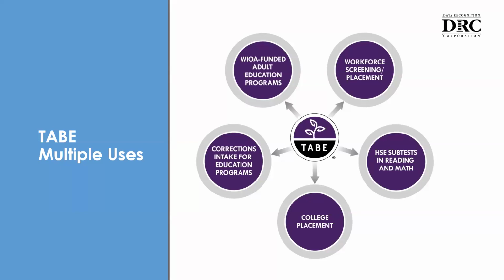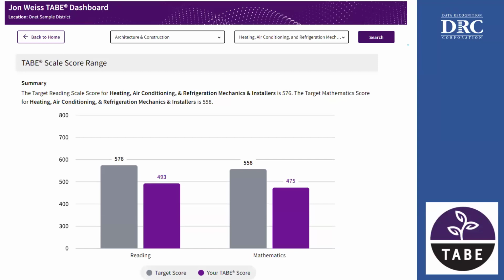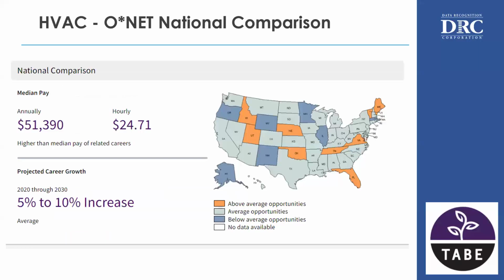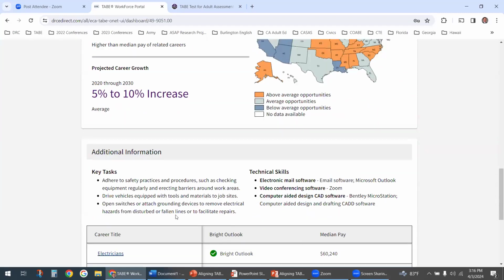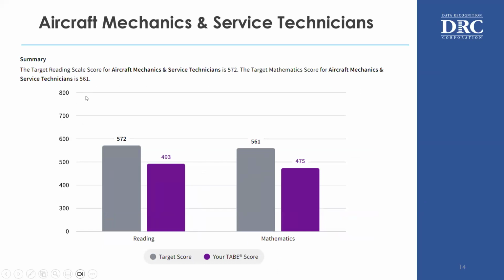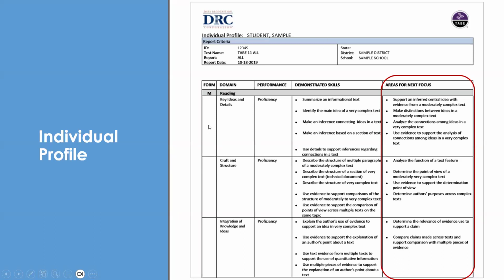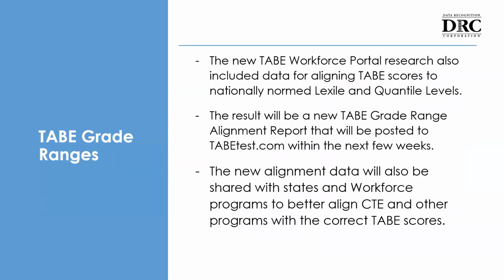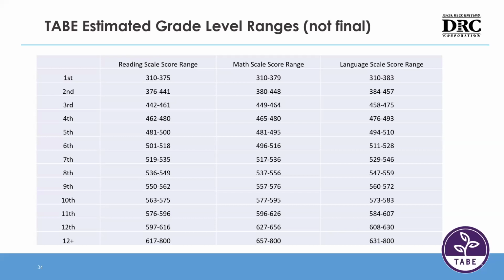Aligning TABE Scores to Grade Ranges and Workforce Readiness - A Connection to O*NET (Webinar)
This session will explore the new TABE Workforce Portal that connects Reading and Math scores to over 900 of the Bright Outlook careers on the US Department of Labor's Occupational Network (O*NET). We will review the new TABE Interactive Workforce Portal that allows teachers and administrators to provide candidates measurable data on readiness for the most in demand careers within the O*NET database. Discover how new alignments to Grade Ranges and the Concordance of TABE 11/12 to available High School Equivalency tests can assist with CTE placement and success.